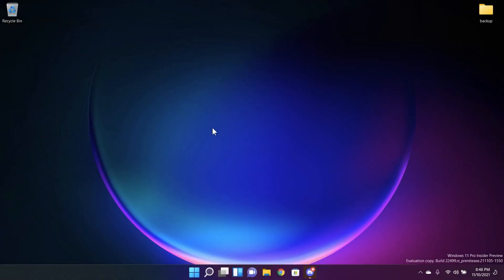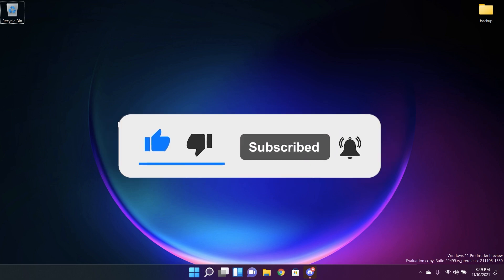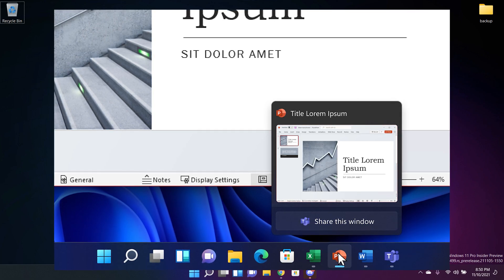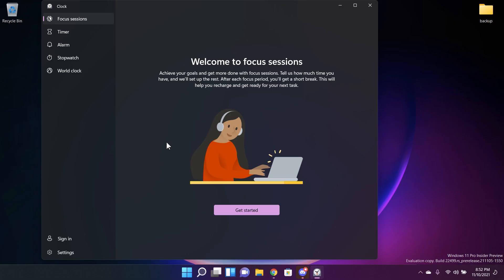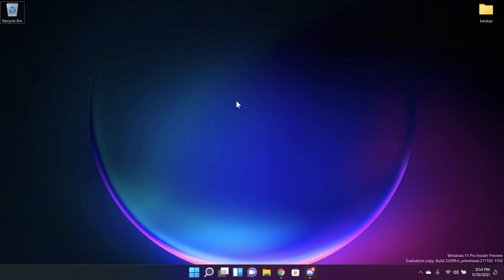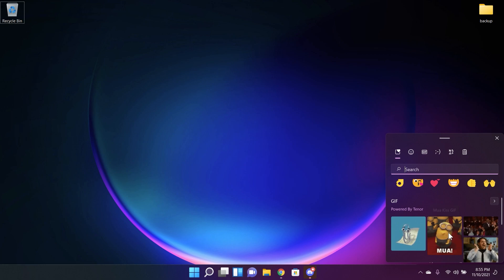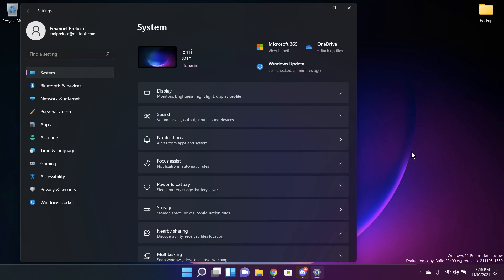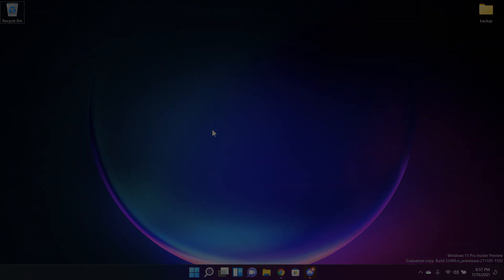New Windows 11 Build 22499 – New Share Screen Feature, Clock App & Fixes (Dev Channel)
0:00 Intro
0:31 Changes and Improvements
2:35 Fixes in this Build
3:11 Outro